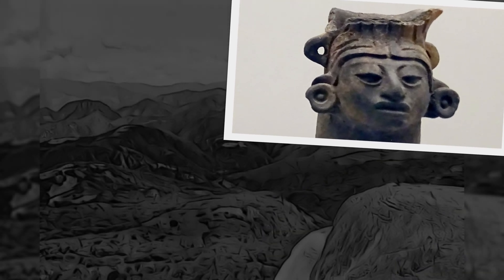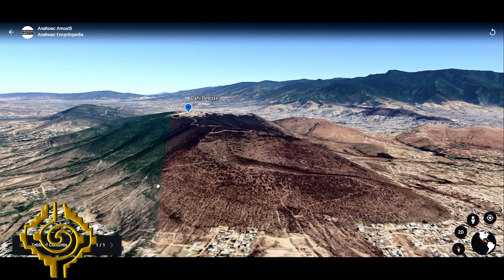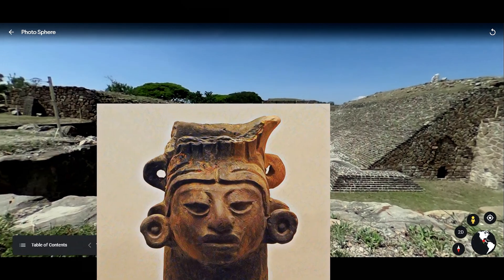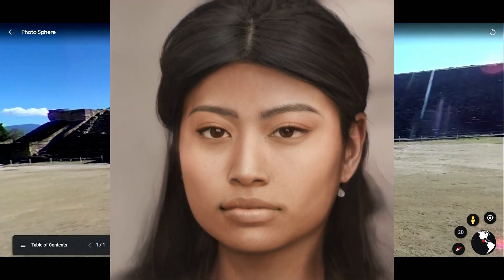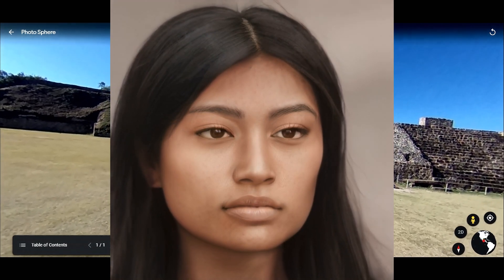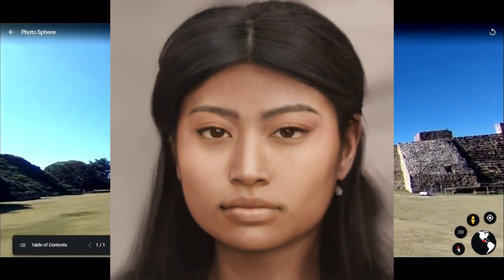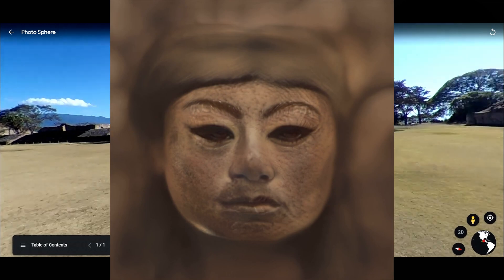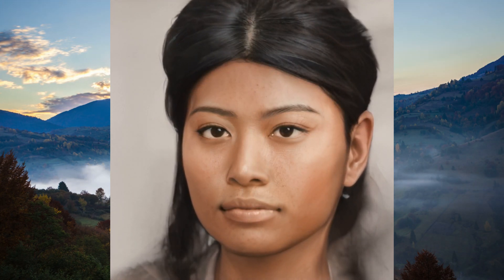What did ancient Zapotecs looked like? Artificial Intelligence reproduces face from Oaxaca statue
What did the faces of the indigenous Zapotecs -- who lived thousands of years ago in Ancient Mexico -- looked like?

Using Artificial Intelligence technology we can see the faces of the ancient Zapotecs who inhabited the Monte Alban area, in Oaxaca, based in only one statue.

We took an ancient Zapotec statuette and entered the face's parameters to be interpreted by the AI, and aided with photo-editing tools, we managed to reproduce it have been in real life.

This is what Zapotec faces who inhabited Oaxaca between AD 300 and AD 700 looked like.

Also, we made more faces which show what were the faces of the ancient inhabitants of Mesoamerica, our indigenous ancestors.

The History of Ancient Mexico, of the Anahuac, is brought to life with this technology.